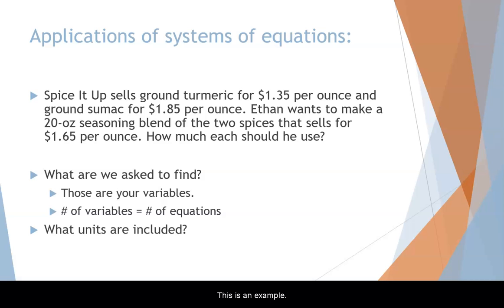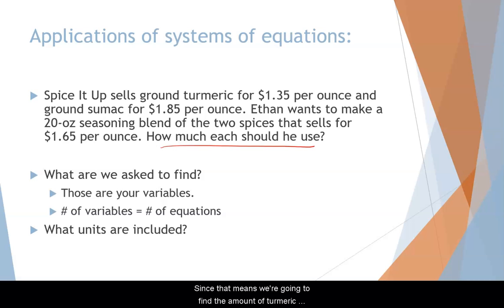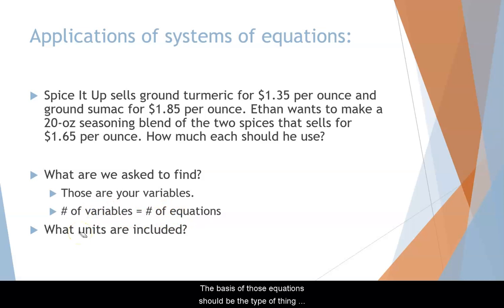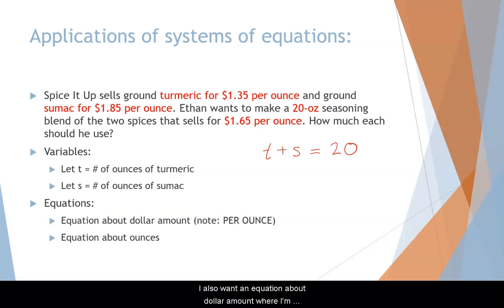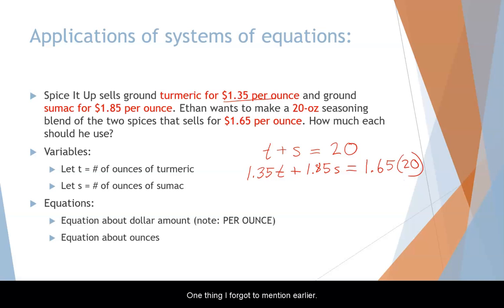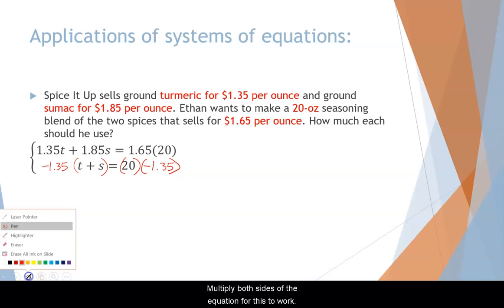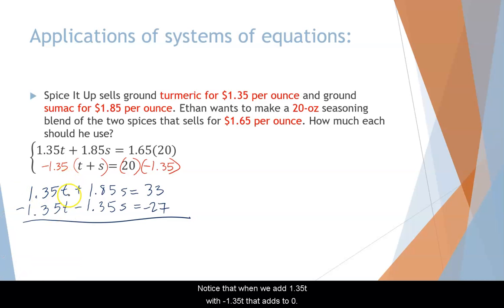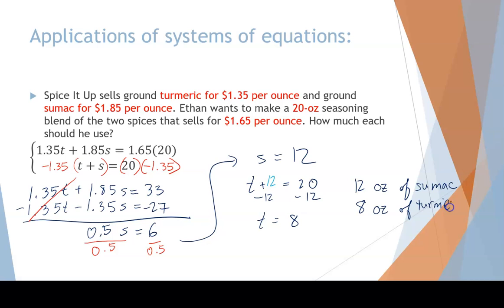System of equations application 1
Mixture/cost type system of equations problem.